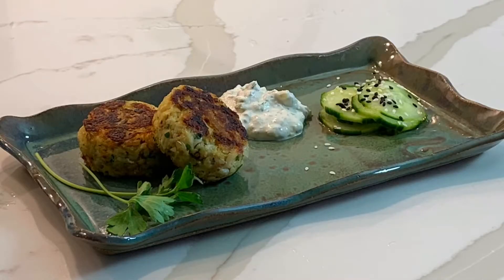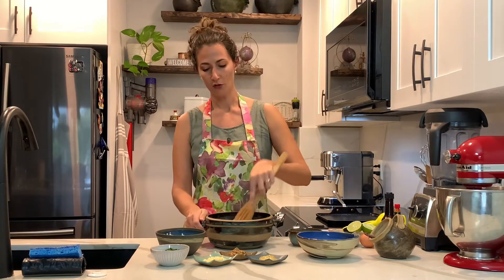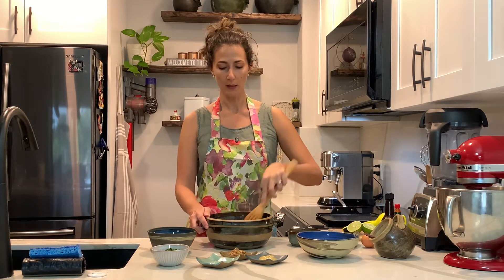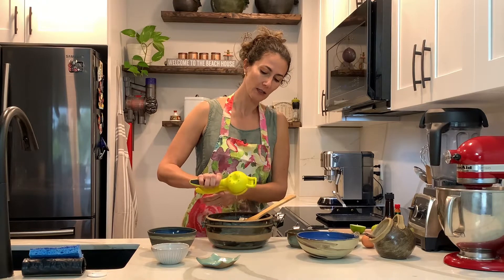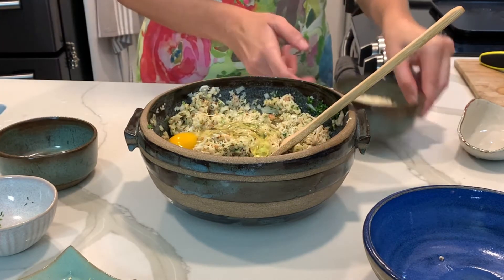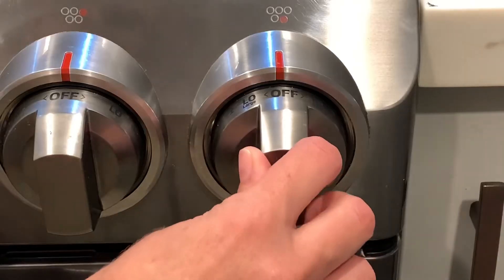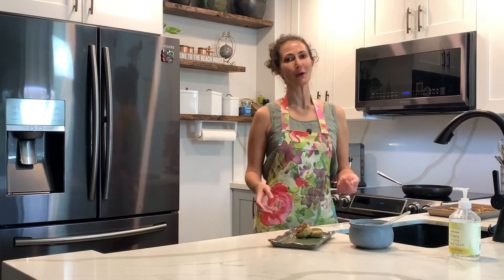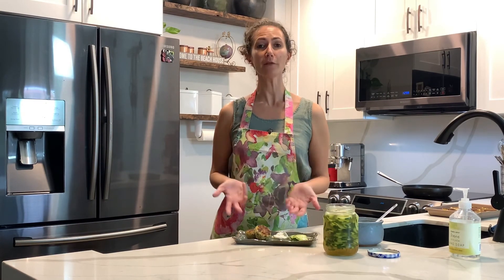Simple Crab Cake Recipe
I love just about anything with crab. This crab cake recipe is easy to make and simply delicious with very few ingredients. You can make them as an appetizer or go big and make a Crab Burger served on a brioche bun.

INGREDIENTS: Yields 18-20 small cakes

• Lump Crab Meat - 1 lb
• Onion, fined chopped - 1/2
• Garlic Clove, chopped - 3
• Whole Egg - 1 or 2
• Panko Crumbs - 1/2 to 1 Cup
• Dijon Mustard - 1 TBsp
• Whole Grain Mustard - 1 TBsp
• Parsley, chopped - 1/4 of a bunch
• Lime or Lemon Juice - 1
• Salt - To Taste, for reference I’m using about 1/2 tsp
• Worcestershire Sauce - To Taste, about 1/2 tsp

- Mix everything together incorporating 1 egg at a time.
- If you find that your mixture needs 1 more egg for binding add it after everything is well mixed. *I use 1/2 cup of panko crumbs for each egg.
- Make the cake whichever size you like but not too high so the egg cooks all the way through.
- Turn the stove to medium low heat and once the pan is hot add a little bit of cooking oil and sear the cakes 3-4 minutes on each side.
- If baking, bake at 350.F/180. C for 30 minutes.

YOGURT AND TAHINI SAUCE:
- Tahini Paste - 1 TBsp
- Plain Yogurt - 2/3 Cup
- Mayonnaise- 1/3 Cup
- Minced Garlic - about 1/4 tsp
- Fresh Dill, chopped - 3 TBsp
- Pickled Cucumber, Brunoise - 1/4 Cup
- Lime Juice - 1/2 of a lime

Mix it all together and serve with your crab cakes.